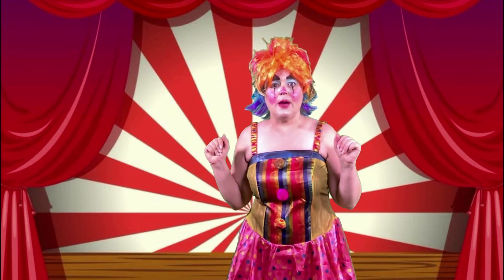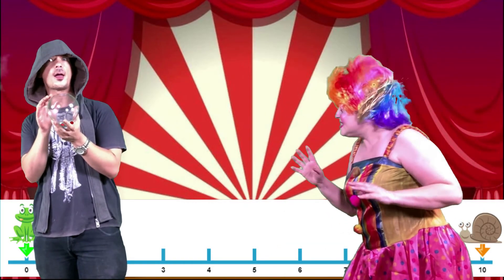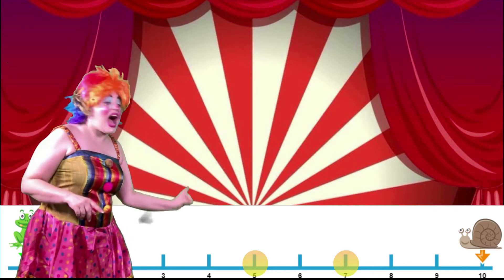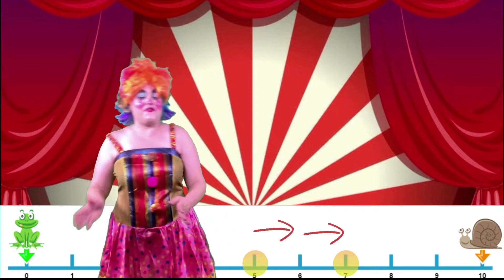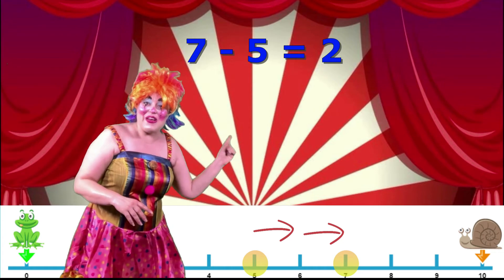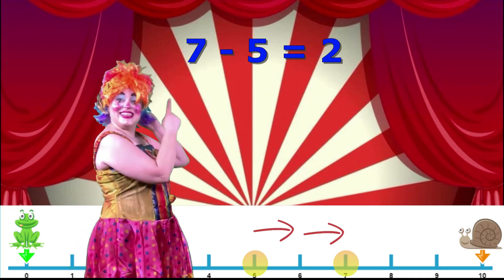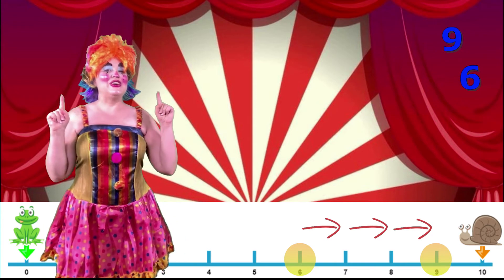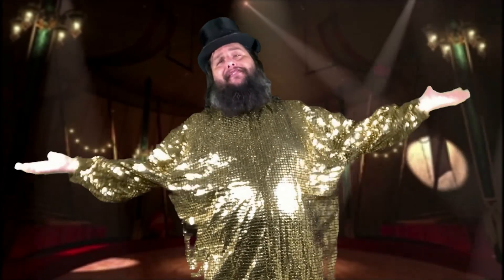Math Circus Difference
Welcome back to the Math Circus! In this math game, Kooky Clown and Mr. Mathmystic will be using a number line to find the difference between 2 numbers. You will need a number line and your whiteboard and marker to join in the game. If you don't have a number line, you can draw one from 0 - 10 on your whiteboard. Have a great time!